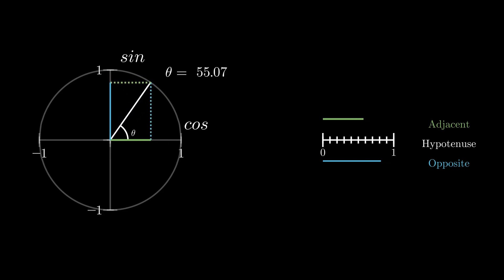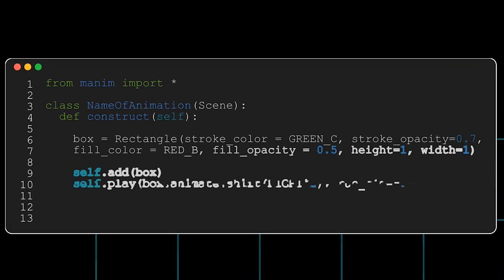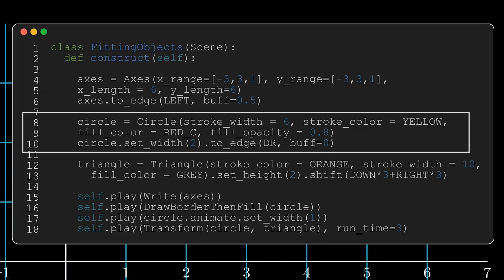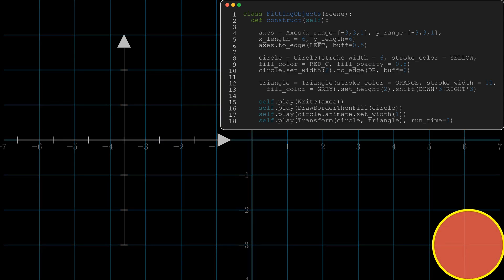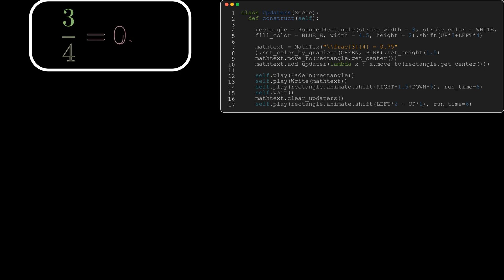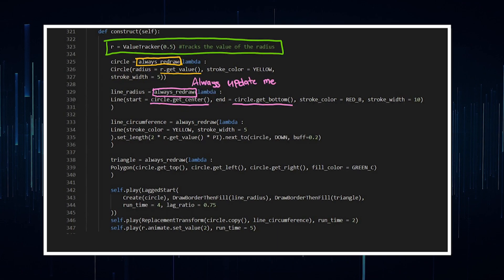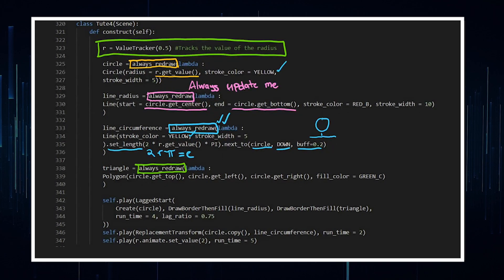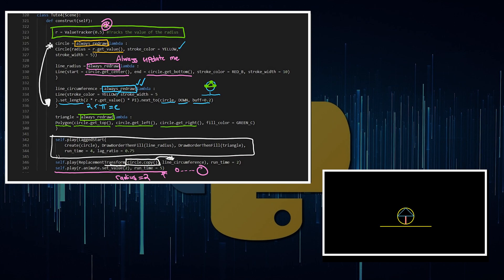Manim Tutorial | Updater Animations | Tutorial 1, Manim Explained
Beginning of the Manim Explained series to help people understand how to use Manim (the 3Blue1Brown animation program).

This video explains how to move objects in Manim, and apply updaters for animations. Manim can be (really) hard to use and understand, so if you are stuck, go ask people in the discord!

Timecodes:
0:00 - Intro
1:23 - Mobject Tutorial #1
2:28 - Mobject Tutorial #2
4:23 - Updater Tutorial #1
5:53 - Updater Tutorial #2